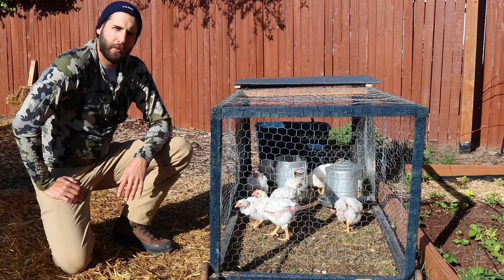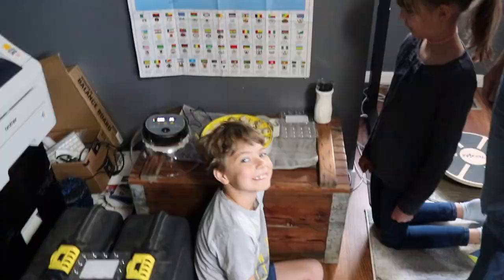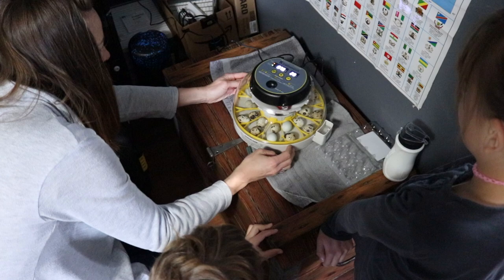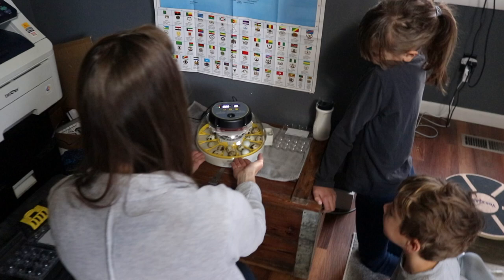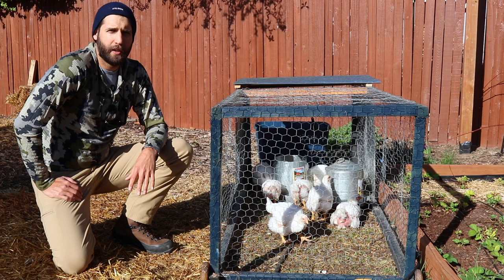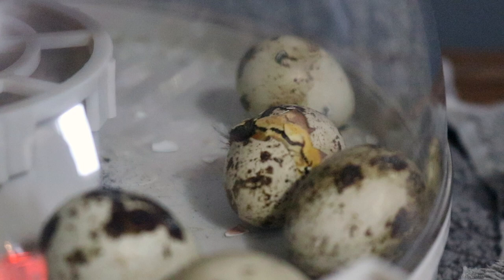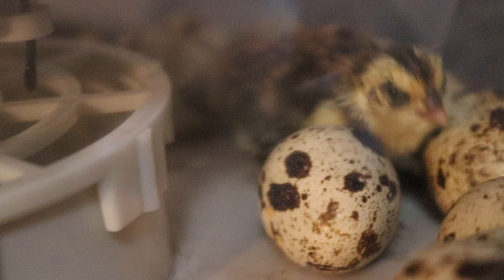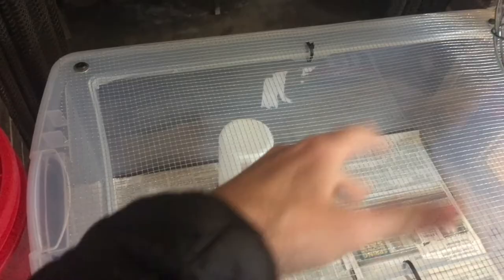The Complete Guide to Raising Quail: From Eggs to Harvest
Interested in raising quail? Look no further! In this video, we'll take you through the entire process of raising quail from start to finish. We'll cover everything from selecting the right breed and incubating eggs to feeding, housing, and caring for your adult birds. Along the way, we'll share tips and tricks for success, including how to raise healthy chicks, maintain optimal living conditions, and collect eggs for consumption. Whether you're a seasoned homesteader or a first-time quail keeper, this video has everything you need to know to successfully raise quail from A to Z. Tune in to become a quail raising master today!